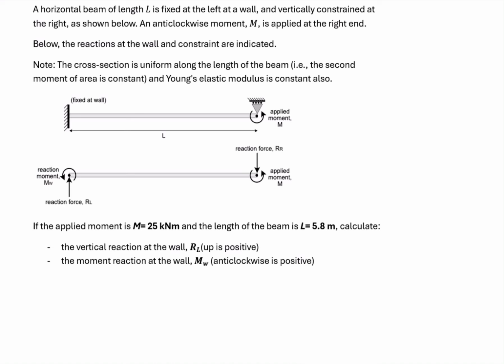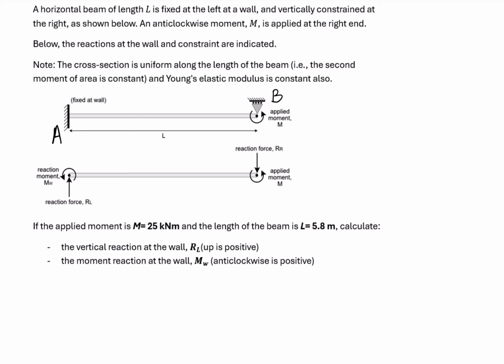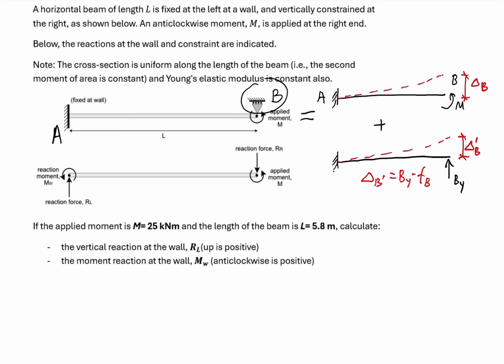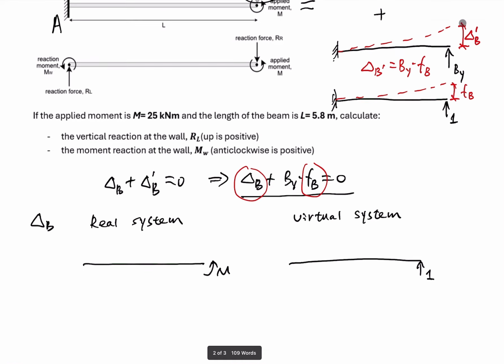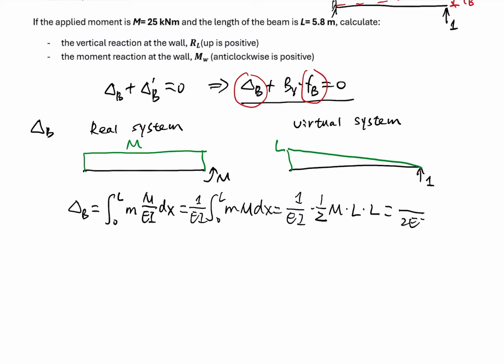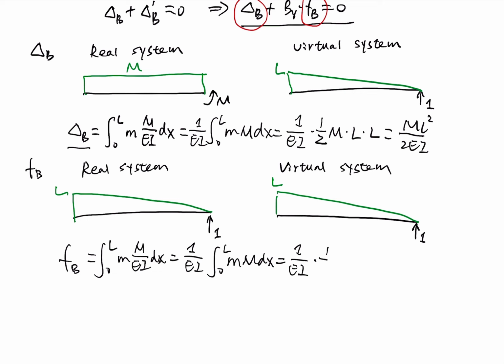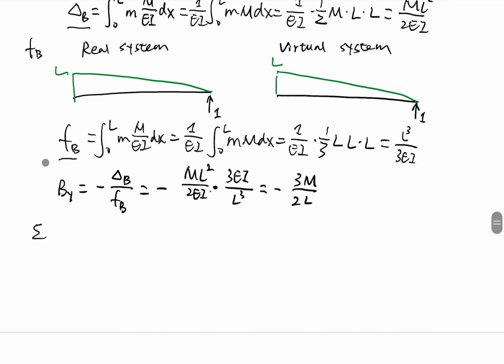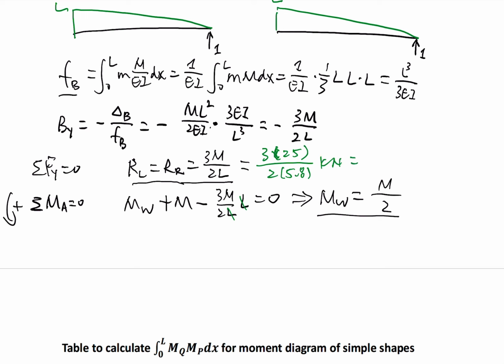Indeterminate beam reaction forces using force method